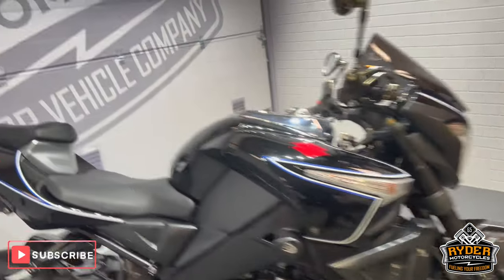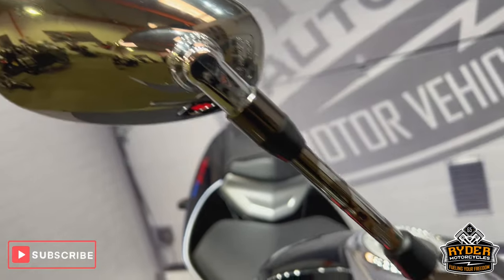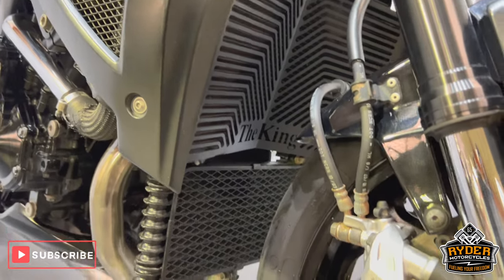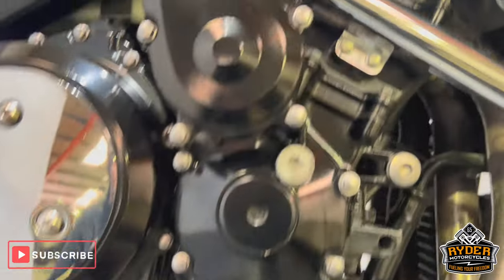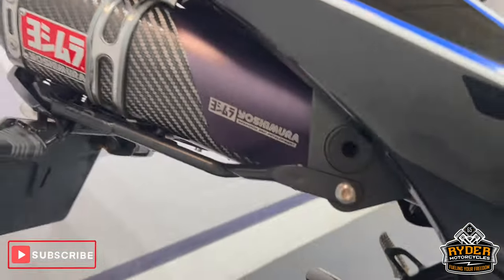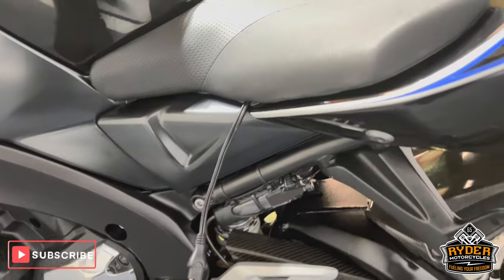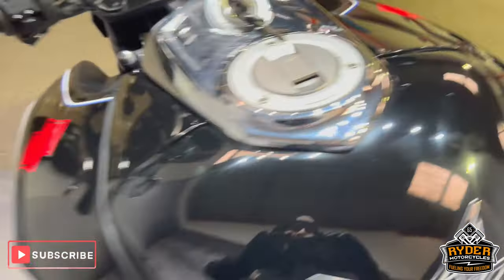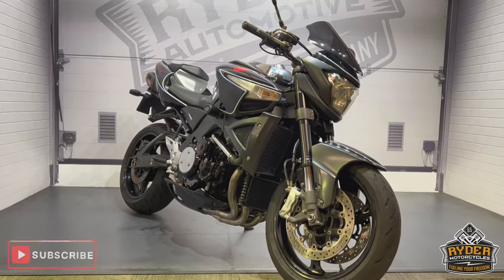2010 Suzuki GSX1300 B-King - Used Bike Video Tour suzuki bking b-king suzukibking suzukib-king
We have this 2010 Suzuki GSX1300 B-King in stock now. Come and view it for yourself in store or buy